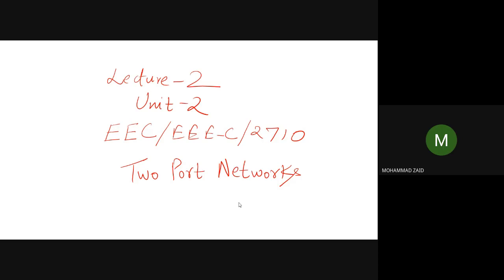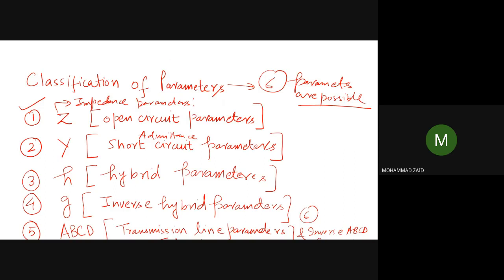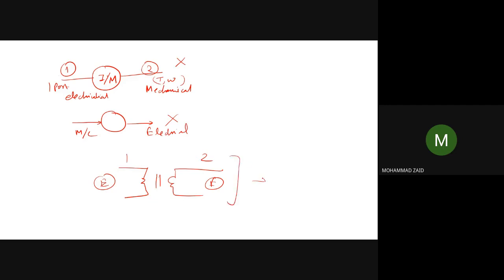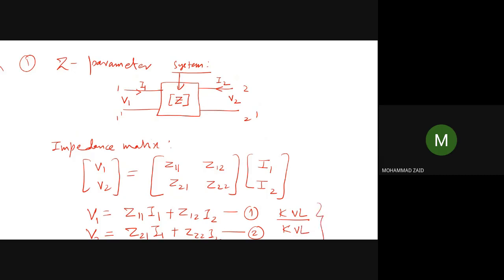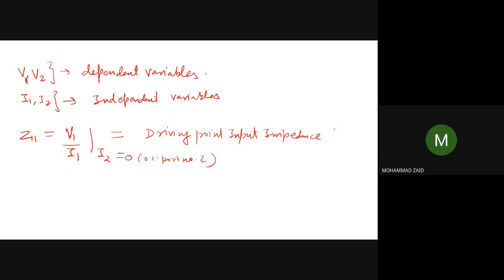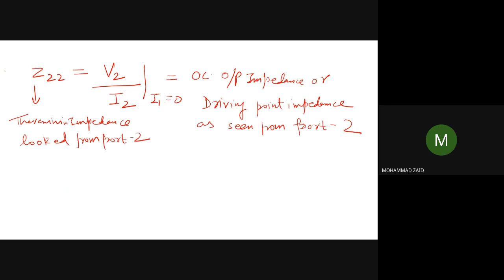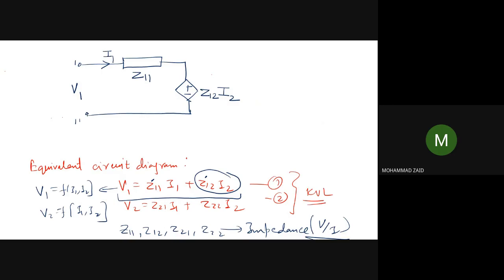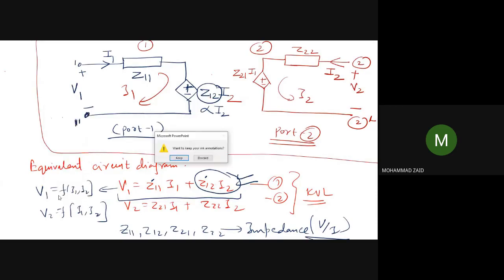LECTURE 2, UNIT 2. EEC/EEEC-2710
Z PARAMETERS
2 PORT NETWORKS